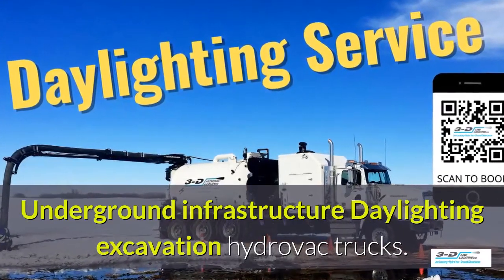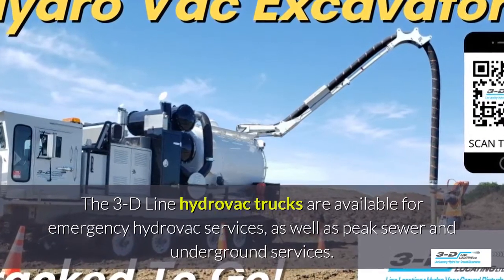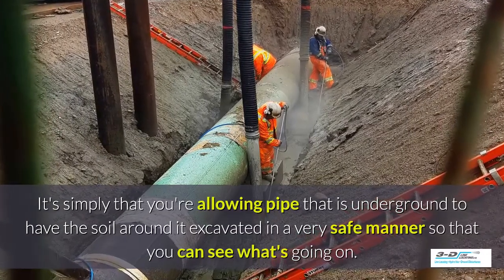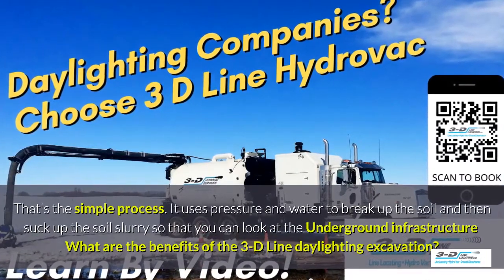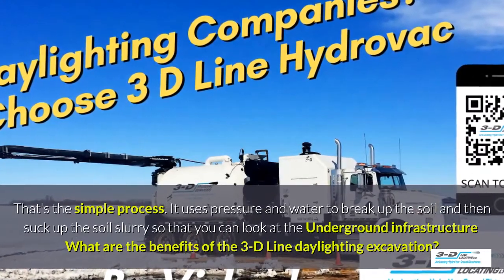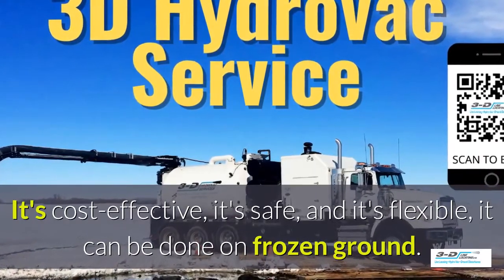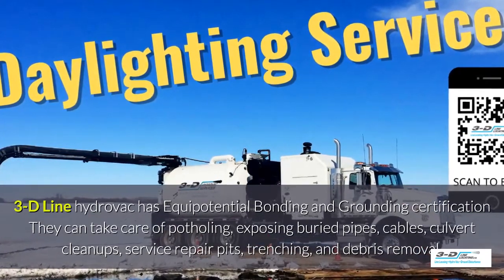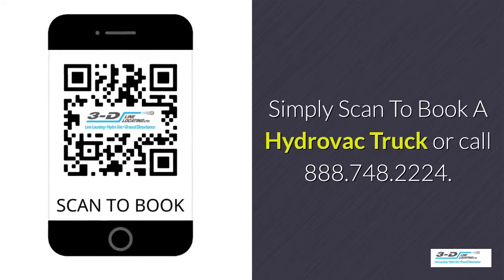Benalto 780 991 2738 Text for underground infrastructure excavation hydrovac truck